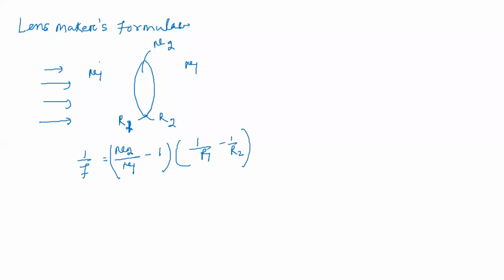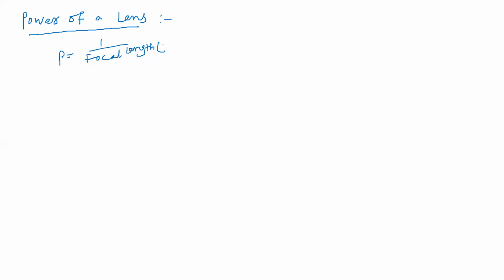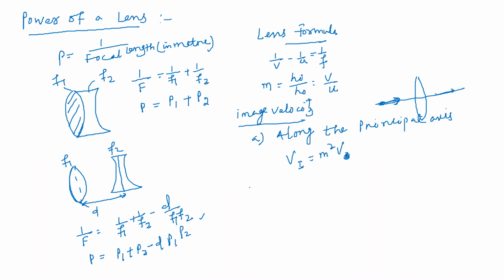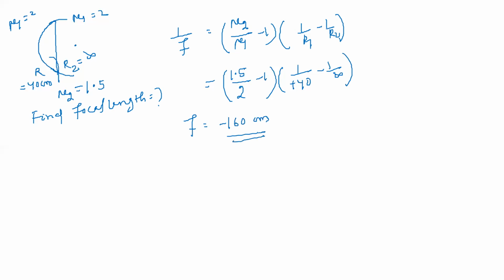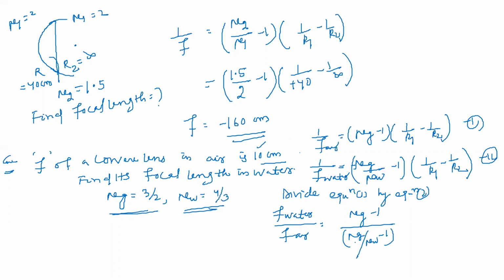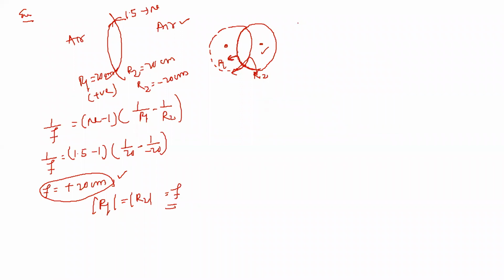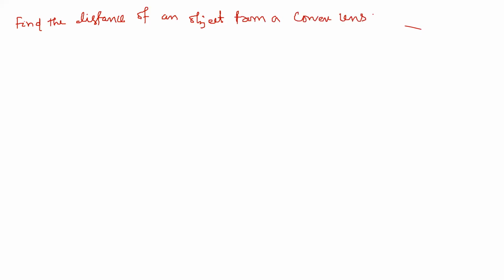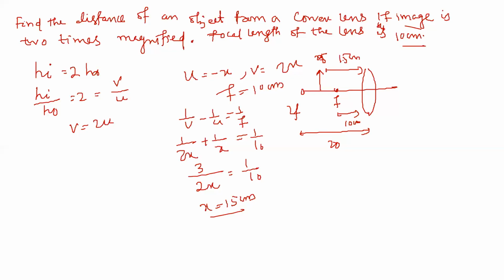Basic Numericals on Lens Maker's Formula.